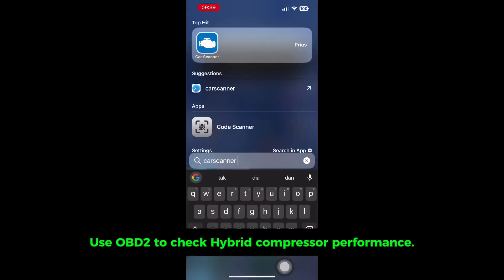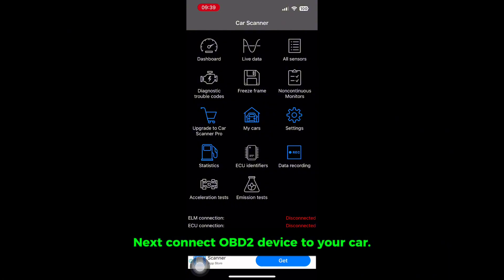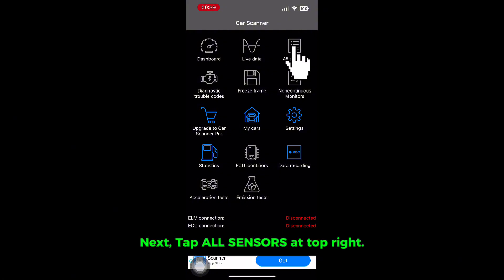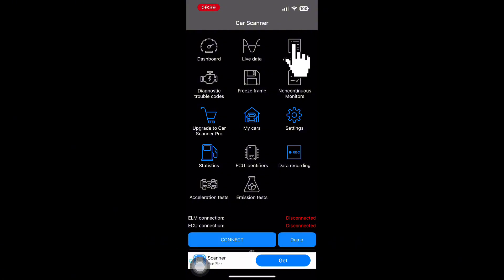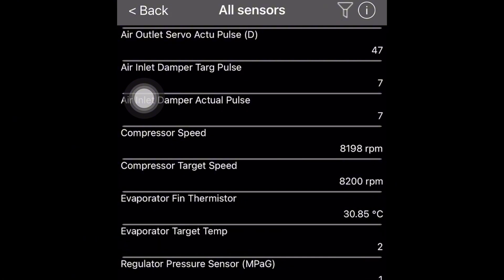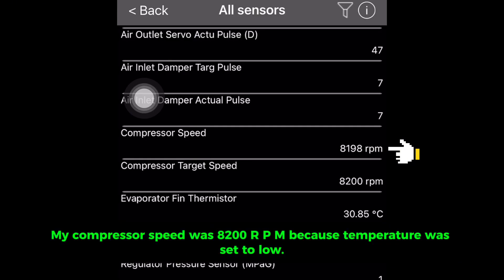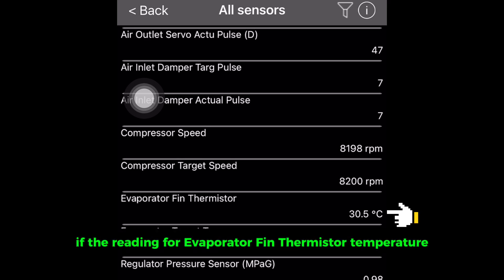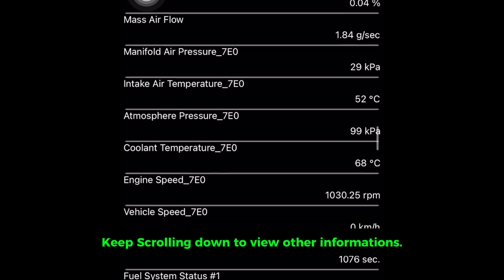[ENG] OBD2 FREE Apps Car Information Hybrid Compressor check Condenser Leaking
Use OBD2 to check your hybrid compressor performance, to determine if its working or not.

Compressor working + Top vent Hot Air = Servo actuator / motor for air mixture broken

Compressor working + Only blowing cold air at feet vents= Servo actuator / motor for vent controls broken

Compressor working + Servo motor working + hot air + Evaporator thermistors temperature high = NORMALLY Gas LEAK at cooling / evaporator coil

Compressor underperform BUT working + Servo motor working + hot air + Evaporator thermistors temperature high = NORMALLY compressor breaking down